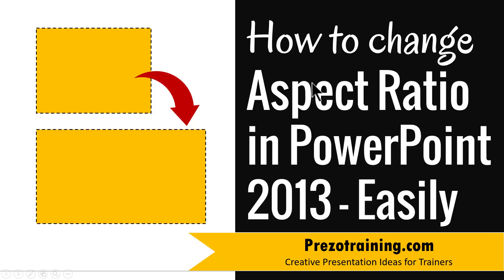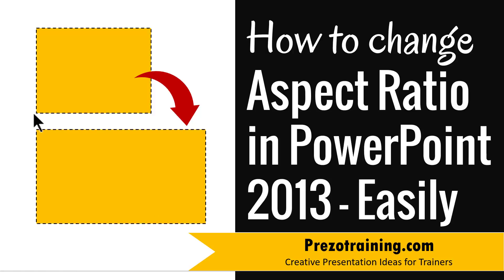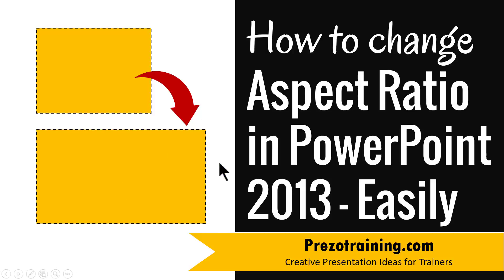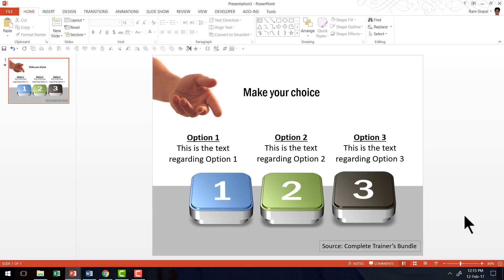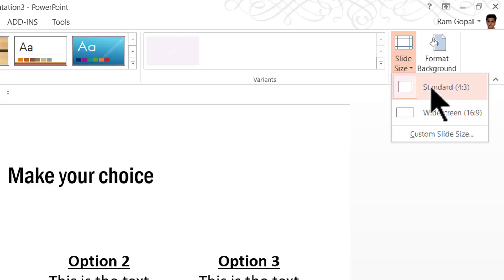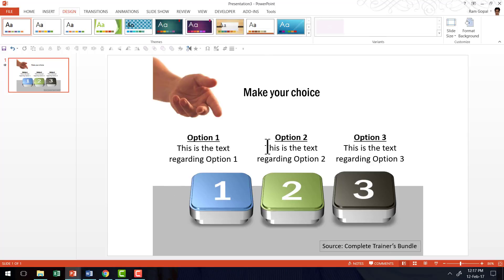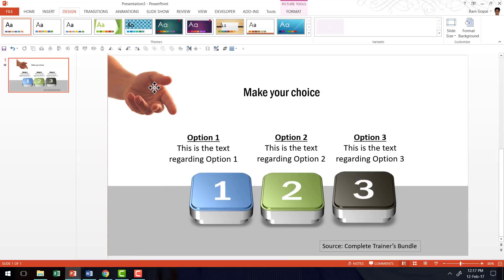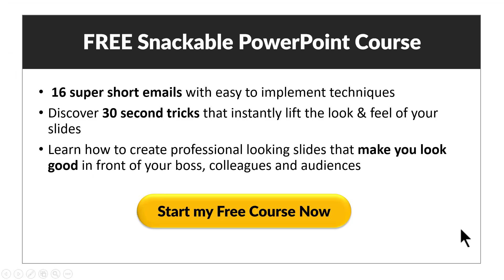How To Change Aspect Ratio in PowerPoint 2013 ( IT IS EASY)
In this video you will learn how to change the PowerPoint slide aspect ratio.
PowerPoint slides have 2 different common aspect ratios - Widescreen ( 16:9) and Standard ( 4:3)

Earlier PowerPoint versions used the default of Standard ratio. However PowerPoint 2013 onwards, a Widescreen ratio gets defaulted.

This Widescreen is the ratio used in Youtube. So if you plan to convert your presentations to videos, it is a good option to have slides in the 16:9 format.

The Widescreen slide size also provides more space for your content.